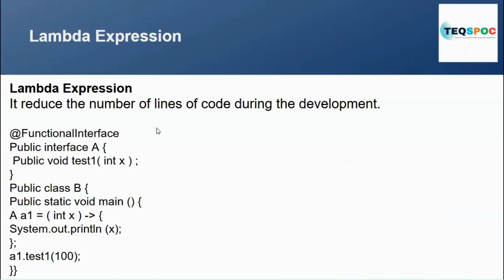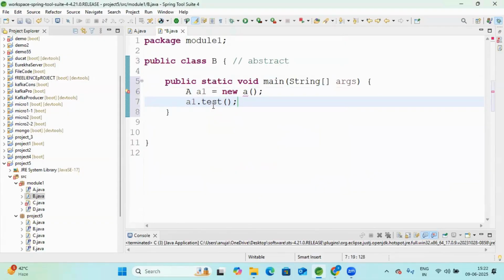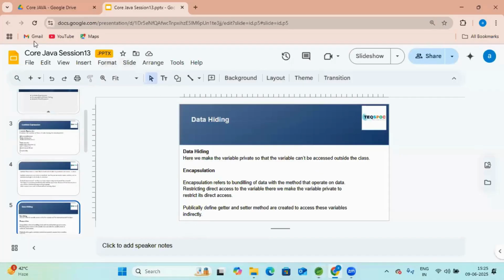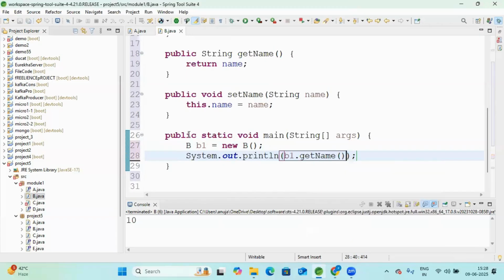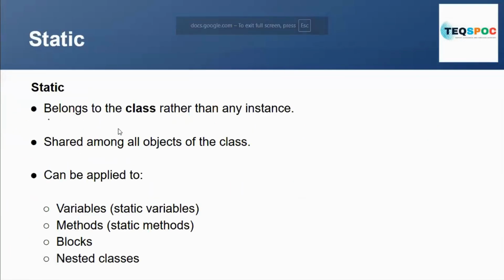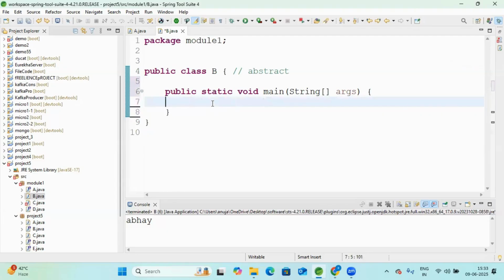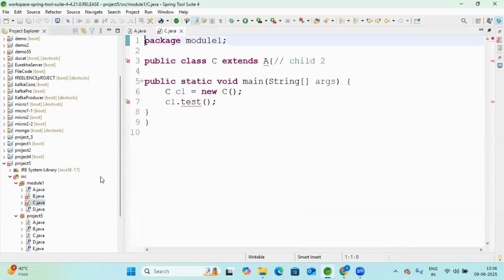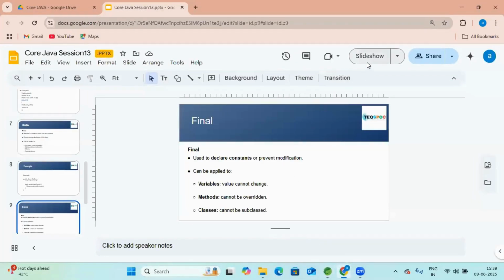Core JAVA Training 2025 – Session 13 | Learn Java Practically & Build Developer Confidence | TeQSpoc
🔥 Core JAVA Course 2025 – Session 13 | The More You Code, The More You Grow — With TeQSpoc

Welcome to **Session 13** of TeQSpoc’s complete Core JAVA Course — designed to turn beginners into confident developers.
We’re deep into the journey, and each session brings you closer to mastering Java for real-world applications, interviews, and internships.

💻 This session builds further on your logical thinking, code fluency, and pattern recognition — helping you not just write Java, but think in Java.

✨ Why this session matters:
✔️ Continued real-time coding with guided learning
✔️ Error handling, best practices, and optimization thinking
✔️ Placement-ready learning with zero confusion
✔️ Builds discipline, consistency, and confidence

- First-year to final-year students
- BCA, MCA, B.Tech learners
- Beginners aiming for their first developer role
- Self-taught coders & job seekers

📞 Ready to join our Internship or Full Java Program?

▶️ Missed any previous sessions?

📣 Let’s grow your skillset together:
💬 Ask your questions in the comments
🔁 Share it with friends starting their coding journey

🚀 Java made simple. Learning made powerful. Only at TeQSpoc.